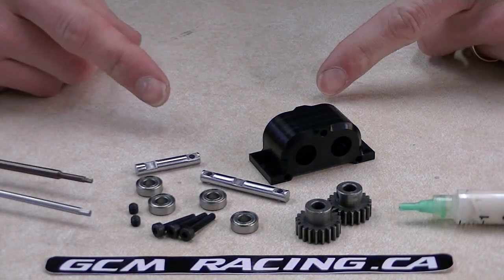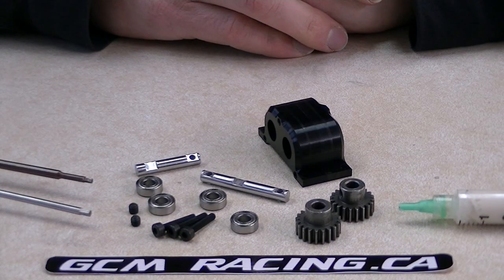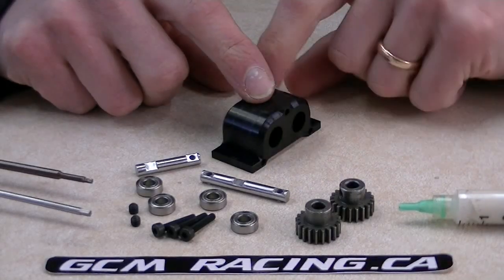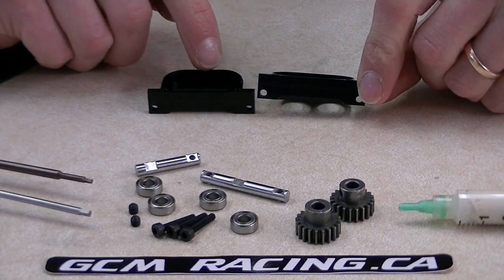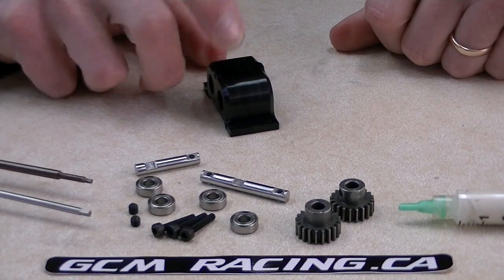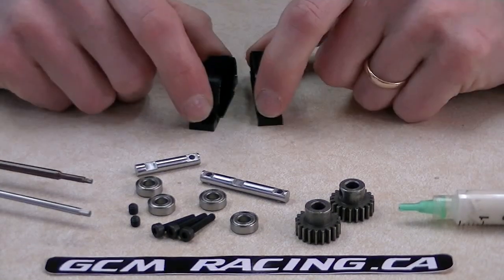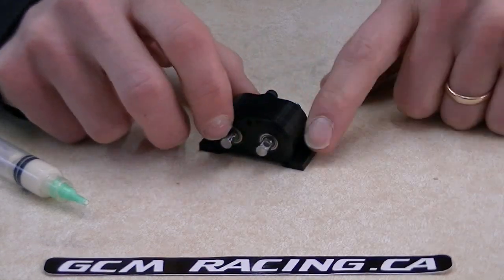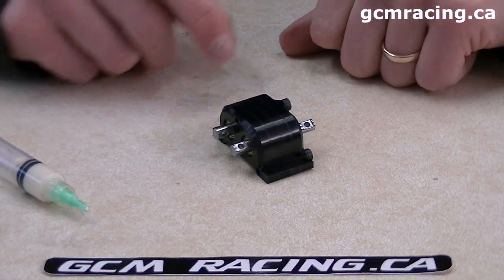GCM 1:1 Transfer Case Assembly and Update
Here's an update to the famous GCM Racing 1:1 Transfer Case. We've seen the move to driven shafts with screw pin holes, and thanks to some new materials we can also now offer new shafts with screw pin holes on the input and outputs!
This video also shows the very simple assembly of this product and some grease and threadlocker tips as well!